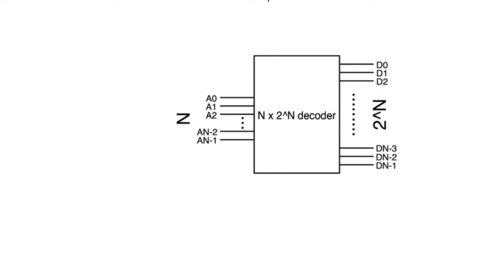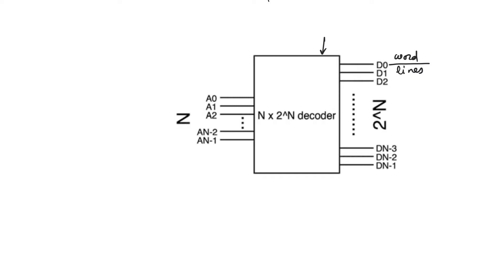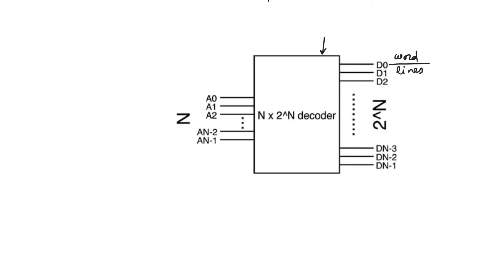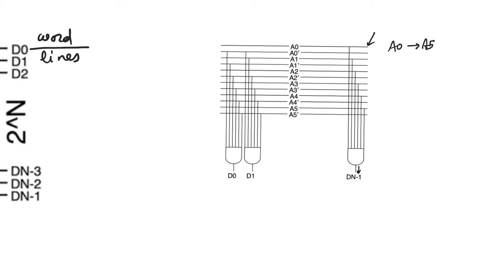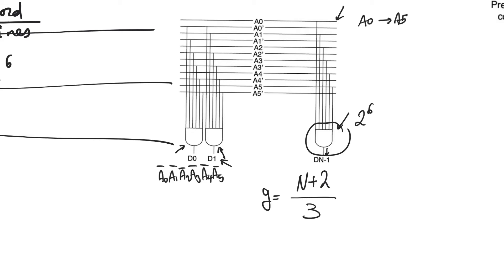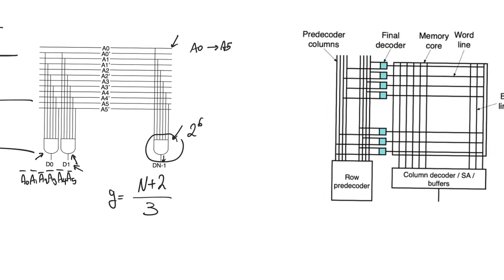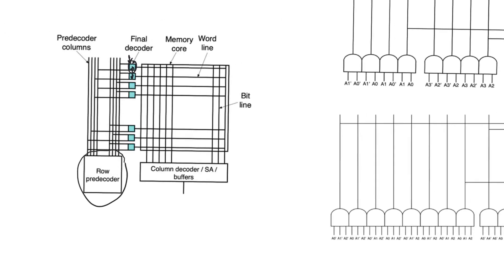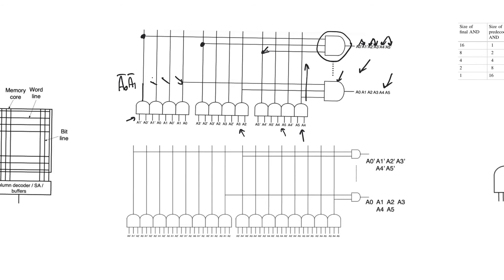12.20. Row decoders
Row decoders are leaps and bounds more complicated than column decoders. Word line delay is significant, and row decoders are active elements that can greatly influence such delay. To make matters worse (or perhaps a little better), the layout of row decoders can also be very complicated.